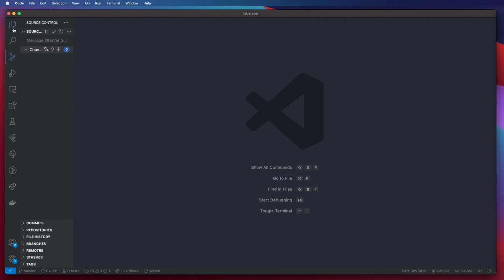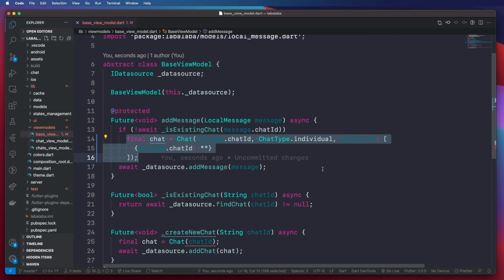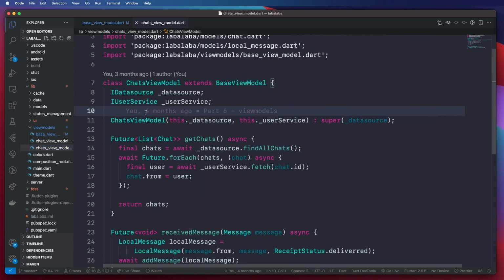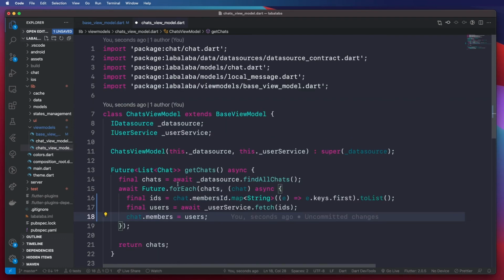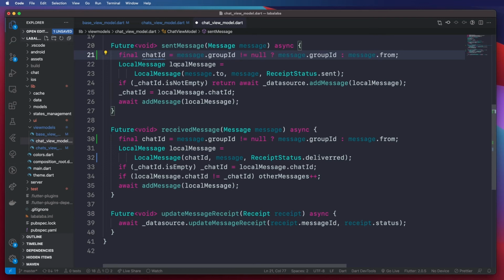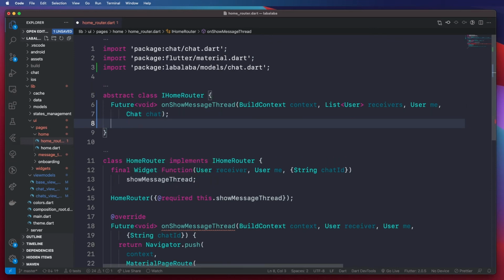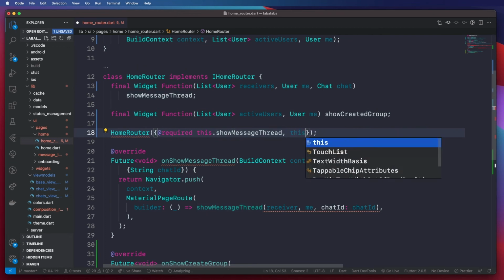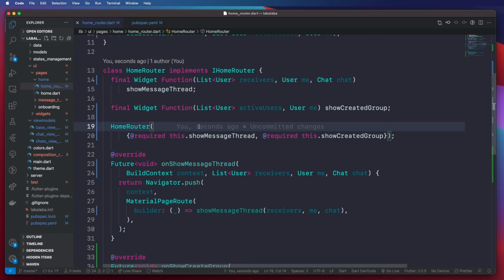WhatsApp Group Chat in Flutter: Final Part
In this video we will look at creating a whatsApp group chat in flutter, we will build on top of our existing chat app by adding a group service and refactoring the existing code to facilitate group chat.